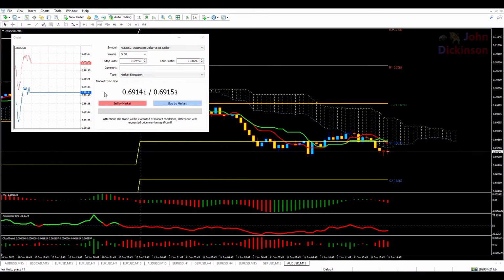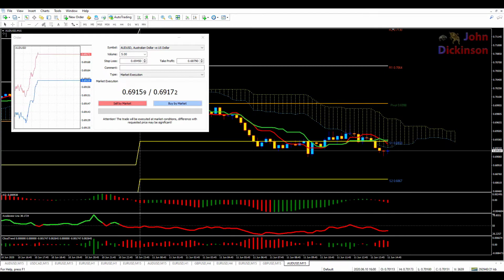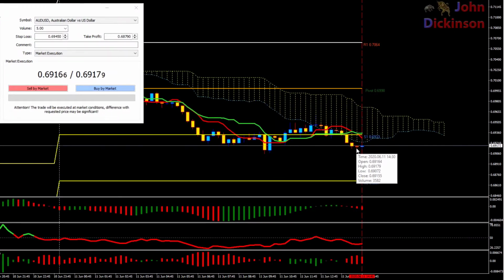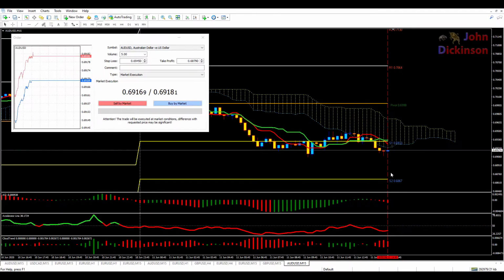Accelerating Profits System ⚙️ Swing Trading #1 📌 Forex Trading System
"𝘉𝘦𝘤𝘢𝘶𝘴𝘦 𝘵𝘩𝘦 𝘴𝘺𝘴𝘵𝘦𝘮 𝘐 𝘢𝘮 𝘢𝘣𝘰𝘶𝘵 𝘵𝘰 𝘴𝘩𝘰𝘸 𝘺𝘰𝘶 𝘥𝘰𝘦𝘴𝘯'𝘵 𝘥𝘪𝘴𝘤𝘳𝘪𝘮𝘪𝘯𝘢𝘵𝘦. 𝘈𝘯𝘺𝘰𝘯𝘦 𝘸𝘩𝘰 𝘧𝘰𝘭𝘭𝘰𝘸𝘴 𝘵𝘩𝘦 𝘴𝘪𝘮𝘱𝘭𝘦 𝘴𝘵𝘦𝘱𝘴 𝘵𝘰 𝘵𝘩𝘦 𝘭𝘦𝘵𝘵𝘦𝘳 𝘴𝘩𝘰𝘶𝘭𝘥 𝘨𝘦𝘵 𝘦𝘹𝘢𝘤𝘵𝘭𝘺 𝘵𝘩𝘦 𝘴𝘢𝘮𝘦 𝘧𝘢𝘯𝘵𝘢𝘴𝘵𝘪𝘤 𝘳𝘦𝘴𝘶𝘭𝘵. 𝘐𝘵 𝘥𝘰𝘦𝘴 𝘯𝘰𝘵 𝘮𝘢𝘵𝘵𝘦𝘳 𝘪𝘧 𝘺𝘰𝘶 𝘢𝘳𝘦 𝘢 𝘩𝘪𝘨𝘩 𝘴𝘤𝘩𝘰𝘰𝘭 𝘥𝘳𝘰𝘱𝘰𝘶𝘵 𝘸𝘪𝘵𝘩 𝘻𝘦𝘳𝘰 𝘬𝘯𝘰𝘸𝘭𝘦𝘥𝘨𝘦 𝘰𝘧 𝘩𝘰𝘸 𝘵𝘩𝘦 𝘧𝘪𝘯𝘢𝘯𝘤𝘪𝘢𝘭 𝘮𝘢𝘳𝘬𝘦𝘵𝘴 𝘸𝘰𝘳𝘬. 𝘐𝘯 𝘧𝘢𝘤𝘵, 𝘵𝘩𝘰𝘴𝘦 𝘸𝘩𝘰 𝘩𝘢𝘷𝘦 𝘯𝘦𝘷𝘦𝘳 𝘵𝘳𝘢𝘥𝘦𝘥 𝘵𝘩𝘦 𝘤𝘶𝘳𝘳𝘦𝘯𝘤𝘺 𝘮𝘢𝘳𝘬𝘦𝘵𝘴 𝘮𝘢𝘺 𝘩𝘢𝘷𝘦 𝘢 𝘴𝘵𝘳𝘰𝘯𝘨 𝘢𝘥𝘷𝘢𝘯𝘵𝘢𝘨𝘦...𝘉𝘦𝘤𝘢𝘶𝘴𝘦 𝘵𝘩𝘦𝘺 𝘢𝘳𝘦 𝘮𝘰𝘳𝘦 𝘭𝘪𝘬𝘦𝘭𝘺 𝘵𝘰 𝘧𝘰𝘭𝘭𝘰𝘸 𝘵𝘩𝘦 𝘴𝘵𝘦𝘱𝘴 𝘦𝘹𝘢𝘤𝘵𝘭𝘺 𝘢𝘯𝘥 𝘯𝘰𝘵 𝘵𝘳𝘺 𝘵𝘰 𝘪𝘮𝘱𝘰𝘴𝘦 𝘵𝘩𝘦𝘪𝘳 "𝘵𝘳𝘢𝘥𝘪𝘯𝘨 𝘬𝘯𝘰𝘸𝘭𝘦𝘥𝘨𝘦" 𝘵𝘰 𝘵𝘸𝘦𝘢𝘬 𝘵𝘩𝘦 𝘴𝘺𝘴𝘵𝘦𝘮. 𝘐𝘵 𝘥𝘰𝘦𝘴 𝘯𝘰𝘵 𝘯𝘦𝘦𝘥 𝘵𝘸𝘦𝘢𝘬𝘪𝘯𝘨. 𝘐𝘵 𝘸𝘰𝘳𝘬𝘴 𝘭𝘪𝘬𝘦 𝘮𝘢𝘨𝘪𝘤 𝘪𝘧 𝘺𝘰𝘶 𝘫𝘶𝘴𝘵 𝘧𝘰𝘭𝘭𝘰𝘸 𝘵𝘩𝘦 𝘴𝘵𝘦𝘱𝘴 𝘦𝘹𝘢𝘤𝘵𝘭𝘺 𝘢𝘴 𝘐 𝘸𝘪𝘭𝘭 𝘴𝘩𝘰𝘸 𝘵𝘩𝘦𝘮 𝘵𝘰 𝘺𝘰𝘶."